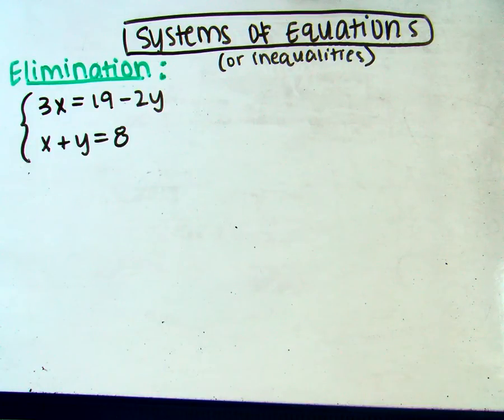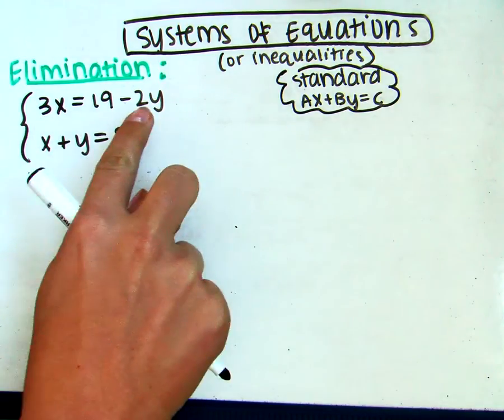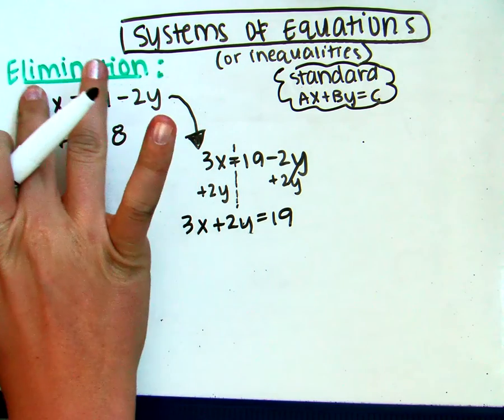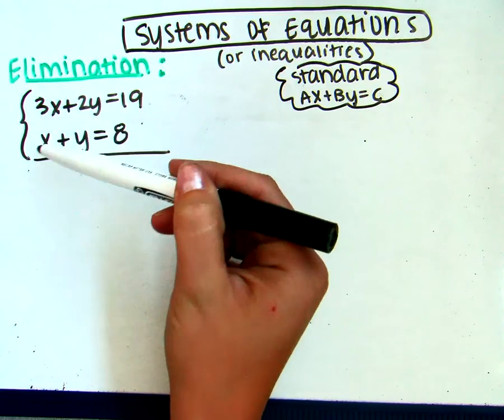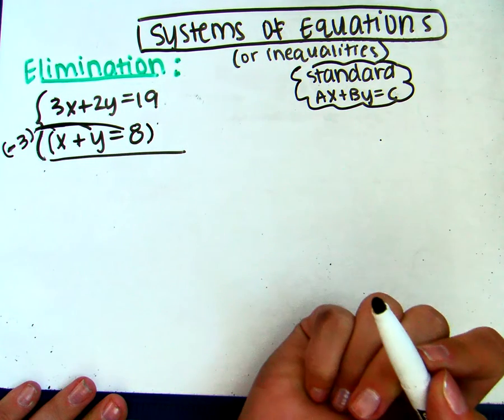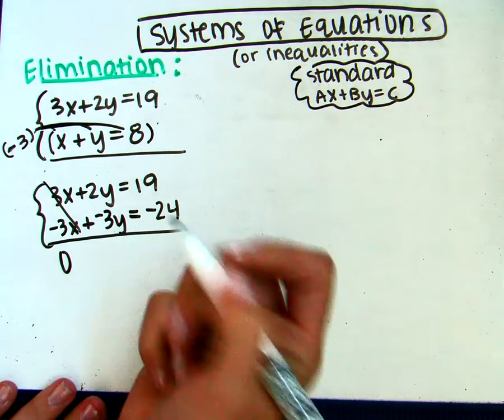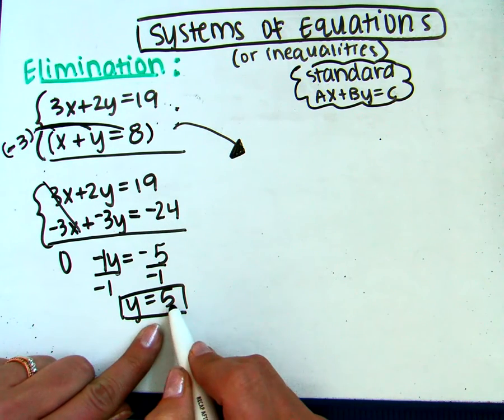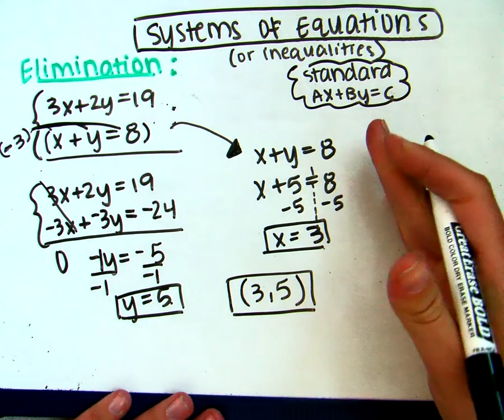Algebra I Systems Elimination